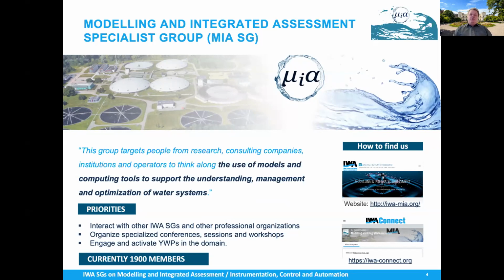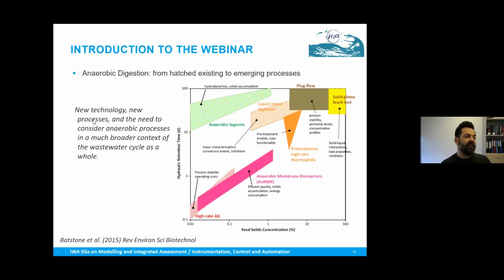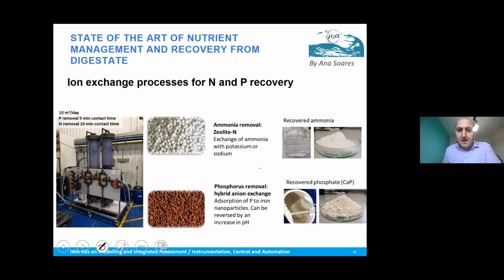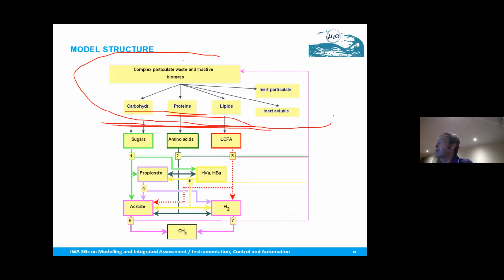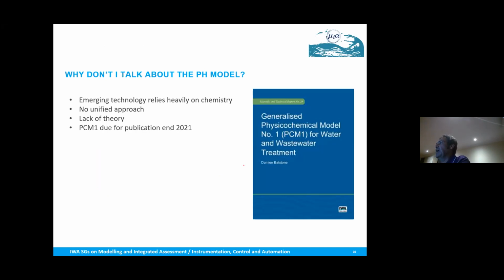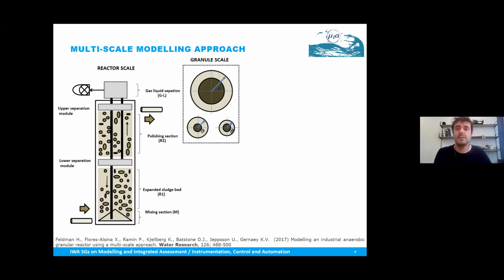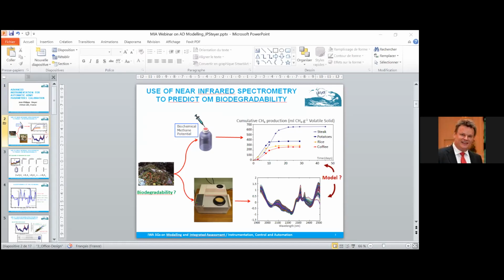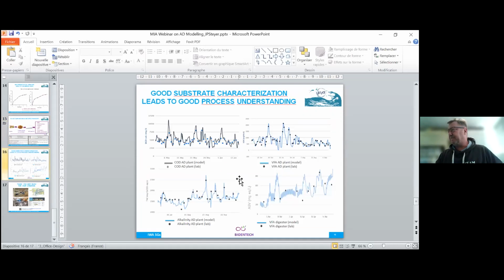IWA MIA & ICA SG Webinar: State-of-the-art in anaerobic digestion modelling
IWA Modelling and Integrated Assessment Specialist Group hosted the webinar on  State-of-the-art in anaerobic digestion modelling on 22nd November 2021.